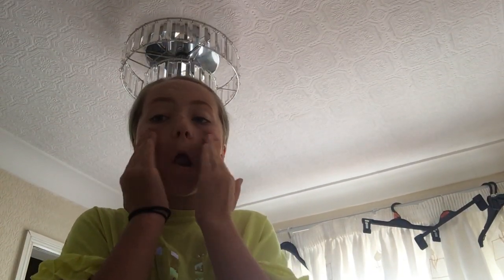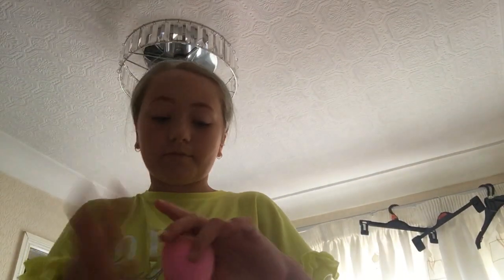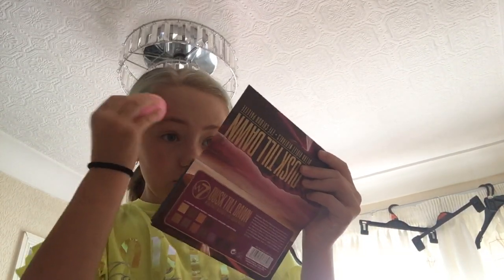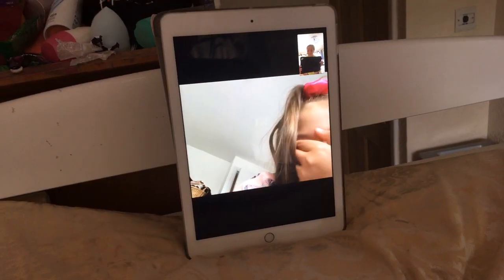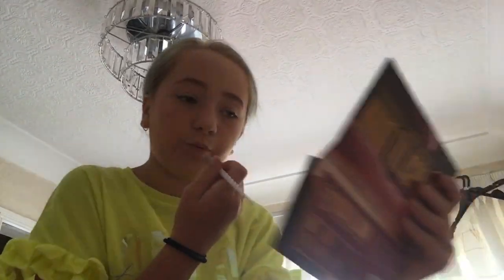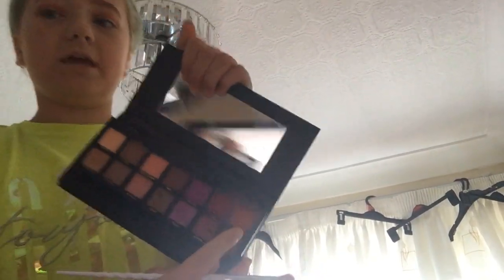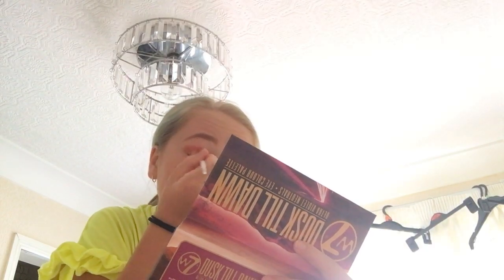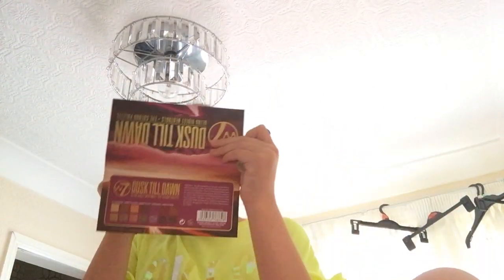August 22, 2020